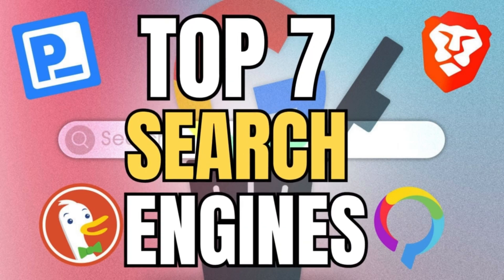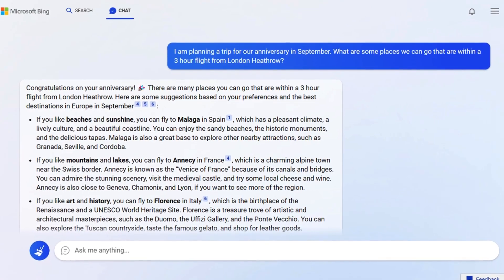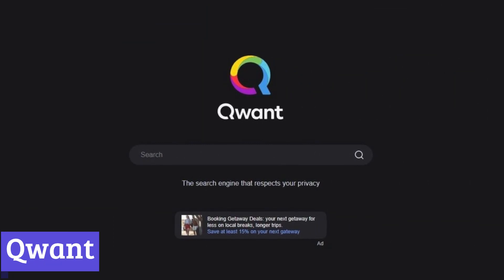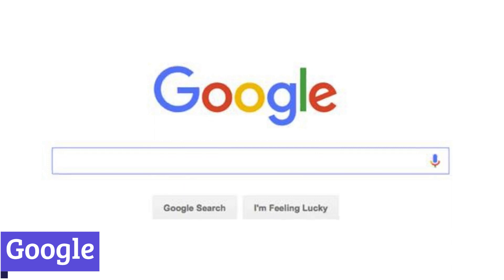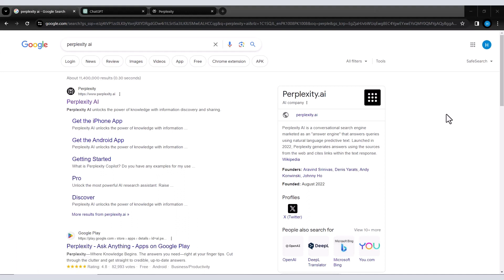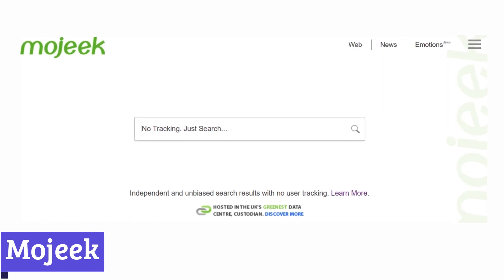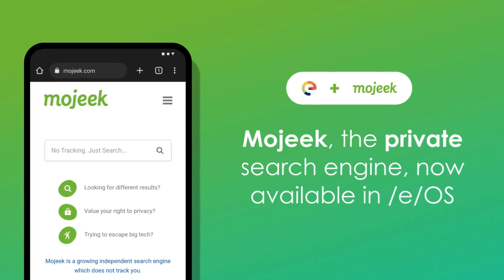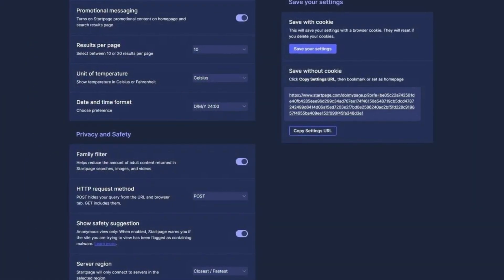7 Best Free Search Engines 2025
In this video I explain 7 Best Free Search Engines 2025.

If you don't know 7 Best Free Search Engines 2025 then you are at the right place.